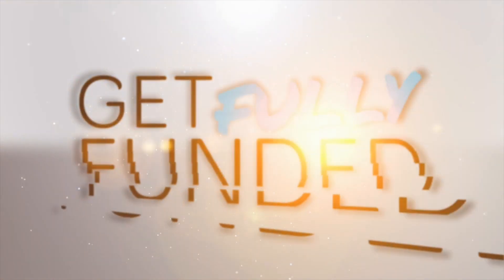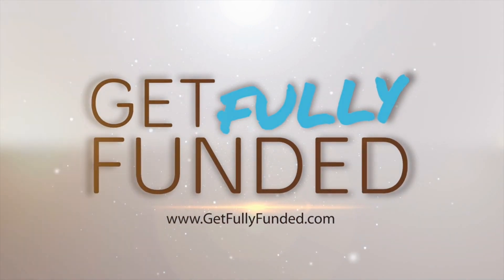4 kinds of posts you need on social media to help raise money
We'll show you how to get in front of the right people with the right message at the right time.

We'll show you how to create a fundraising plan so you never again have to wonder what you should be doing.

And we'll show you how to engage your Board and turn them into a fundraising machine.